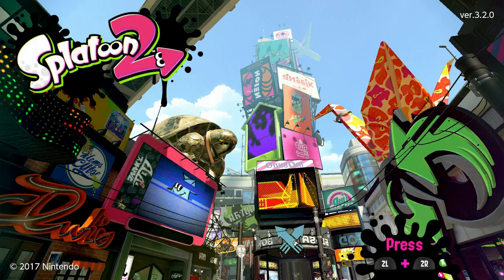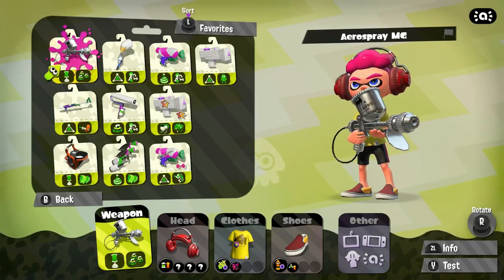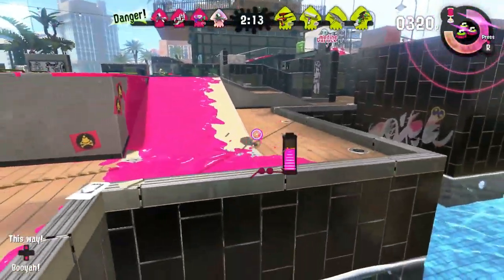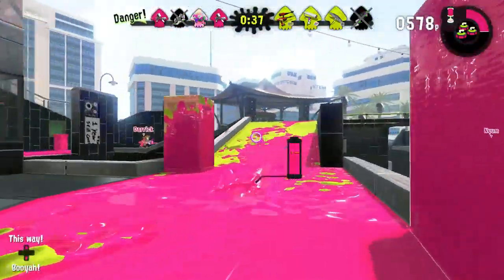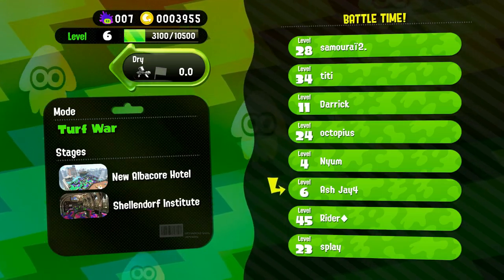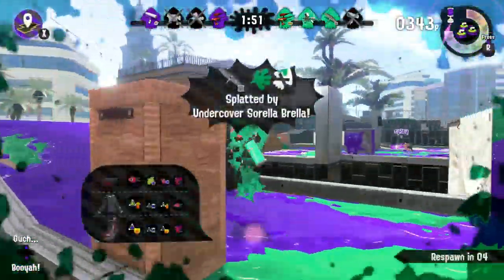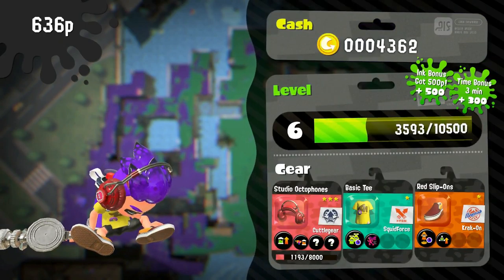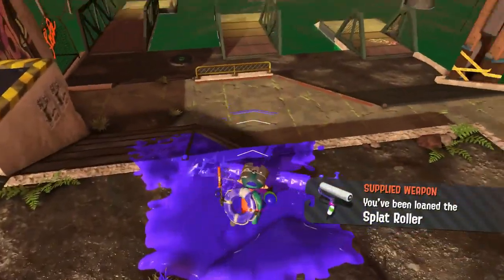New Albacore Hotel and Aerospray MG | Splatoon 2 #17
Hey guys it’s Ash here, and today I will be playing Splatoon 2 on the Nintendo Switch. In this video I will be checking out the brand new stage, New Albacore Hotel and I will be showcasing the Aersopray MG weapon. A huge thank you to the members of the Pizza Nation so far.